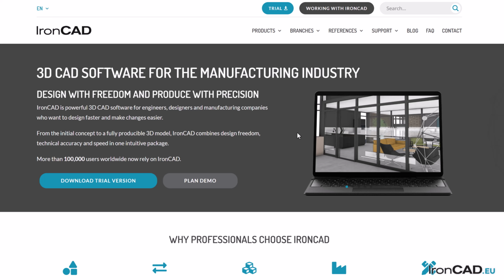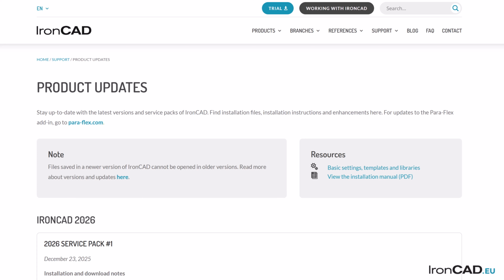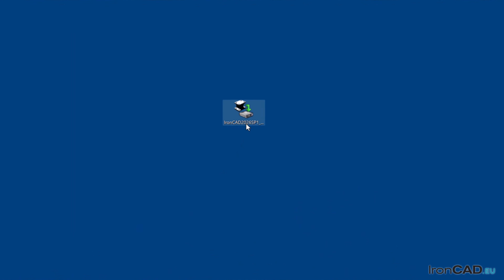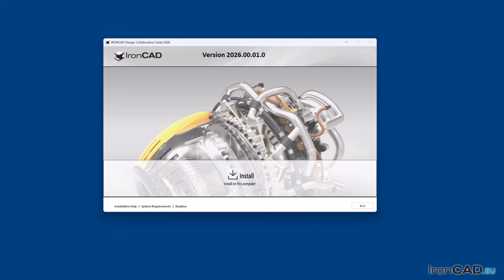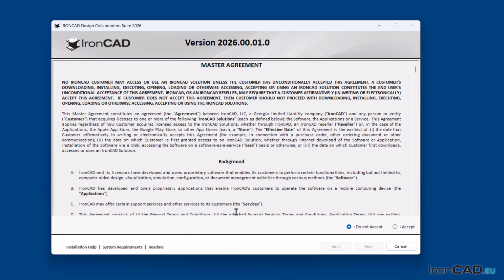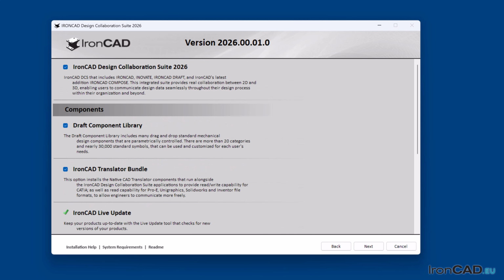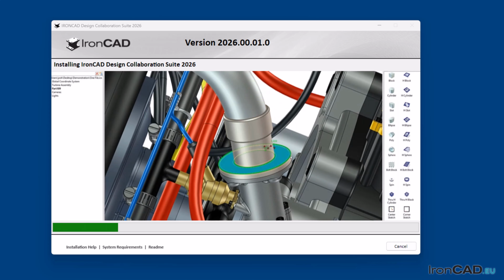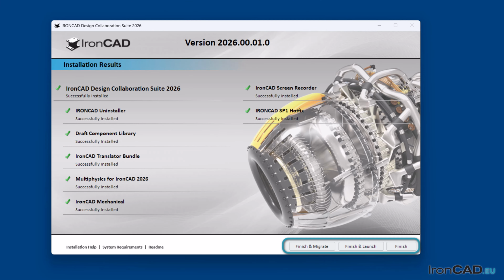IronCAD Getting Started | Installation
The installation files can be downloaded from the IronCAD website under Support → Product Updates. If you are installing IronCAD for the first time, select the latest version and download the Full Installation.

This will download the IronCAD download manager. After running the manager, the appropriate installation file will be downloaded to a location of your choice. Once the download is complete, the setup will start automatically, or it can be launched manually later.

During the installation process we cover the key steps:

• Selecting Install and accepting the license agreement
• Choosing installation components
• Installing the IronCAD Design Collaboration Suite
• Selecting the Default ISO Metric Units drawing standard

After the installation is complete, IronCAD provides several options to finish the setup, including migrating existing settings or launching the software immediately.